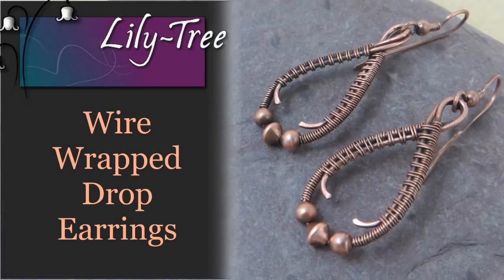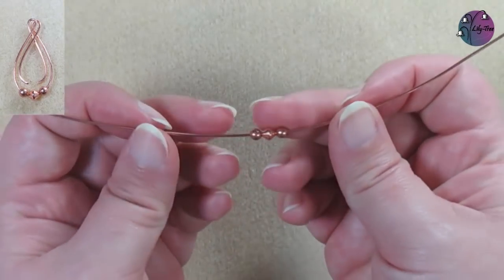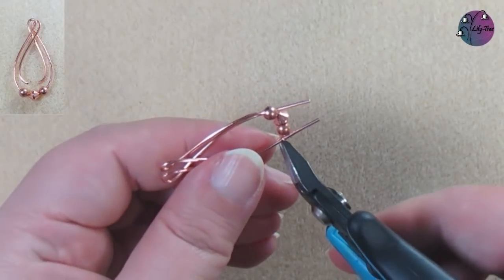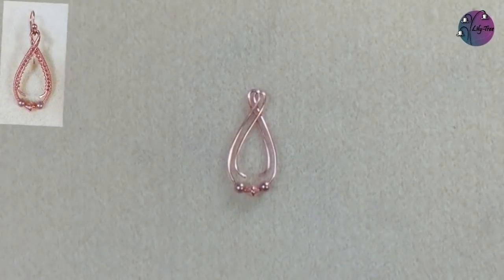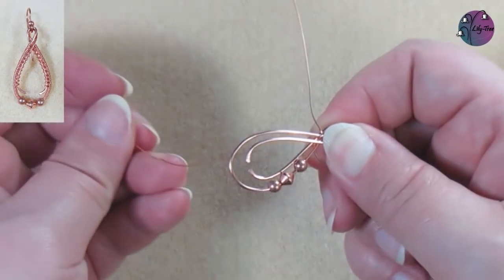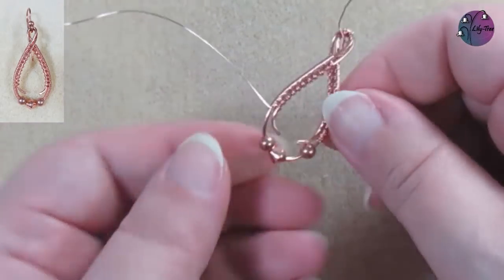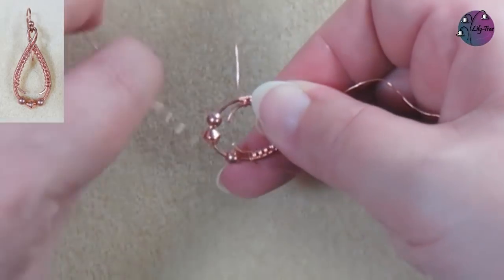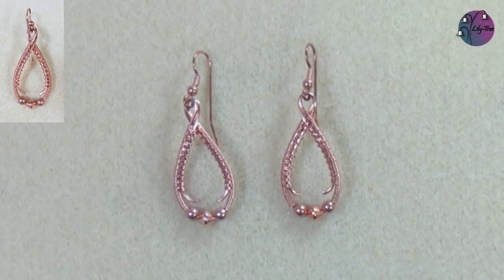Wire Wrapped Drop Earrings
Learn how to make these cute wire wrapped earrings in my step-by-step jewellery tutorial.

Materials used:
- 1mm diameter wire (18 gauge)
- 0.4mm diameter wire (26 gauge)
- Beads (to fit on 1mm wire)
- Earring findings

Tools used:
- Bail-making pliers or Round nose pliers
- Flat nose or Chain nose pliers
- Wire cutters
- Hammer and Block
- File